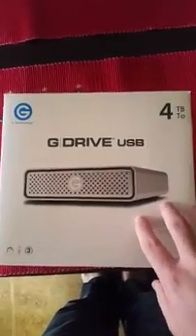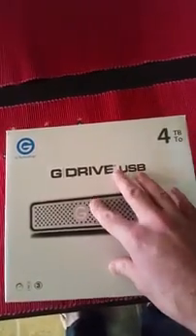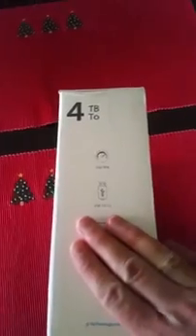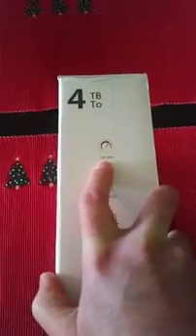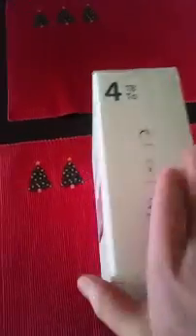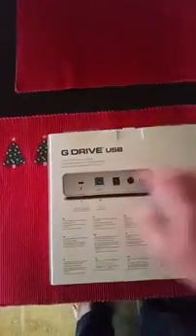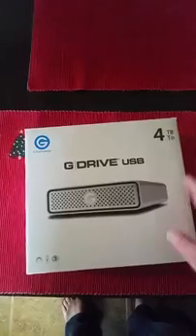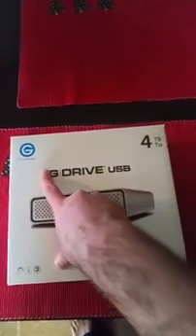Unboxing G-Drive USB (4TB) Hard-drive (G-Technology)